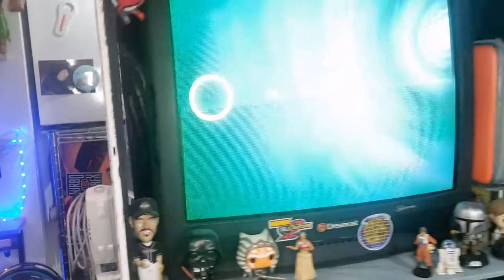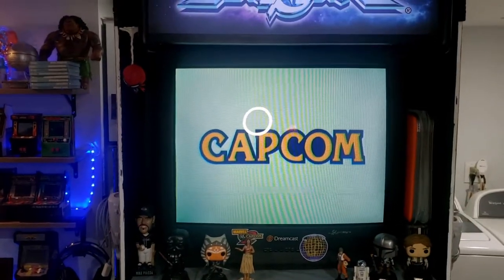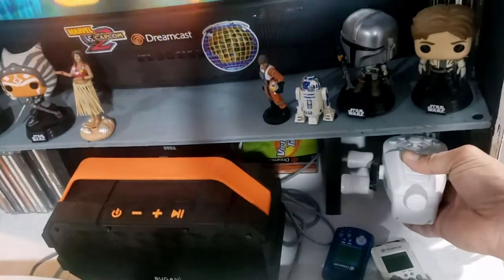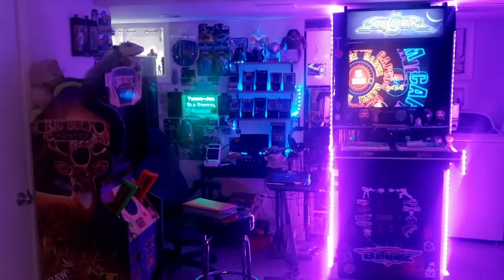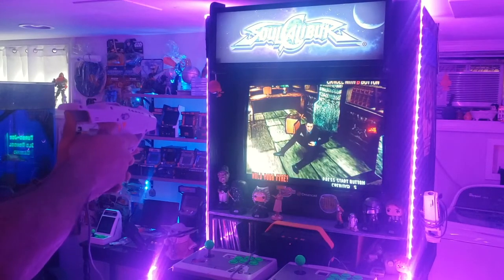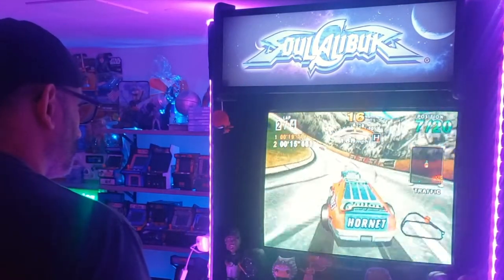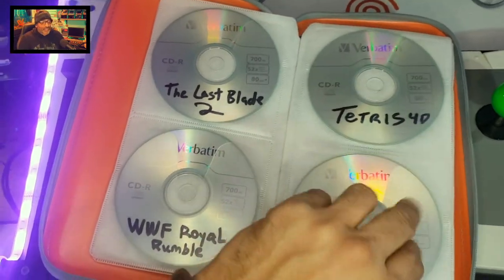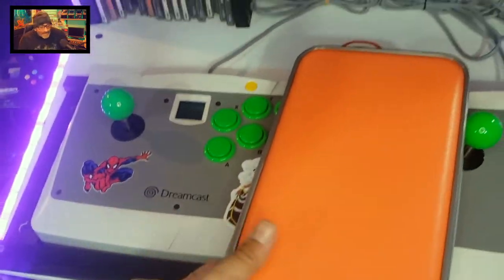My Arcade1up Inspired Custom Cab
In this video we take a tour and play on my hand built arcade1up inspired cabinet.